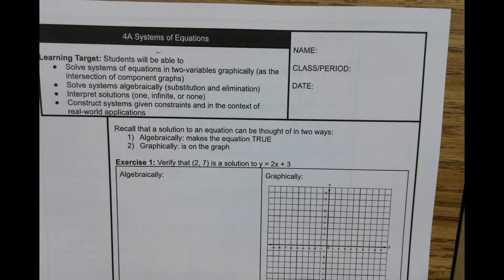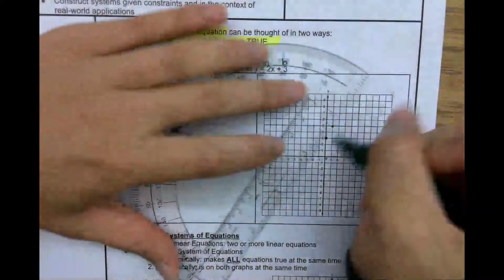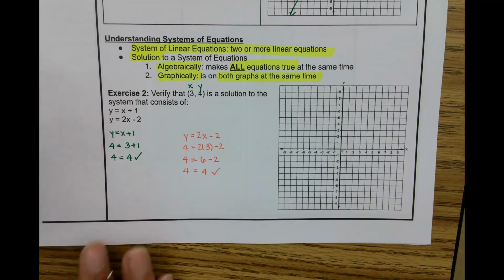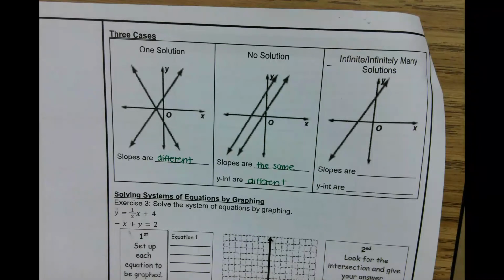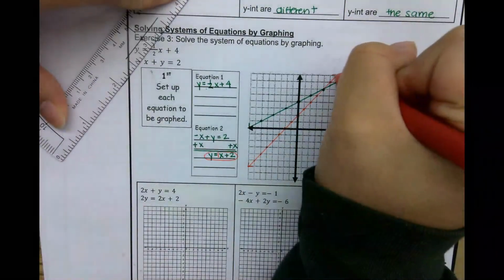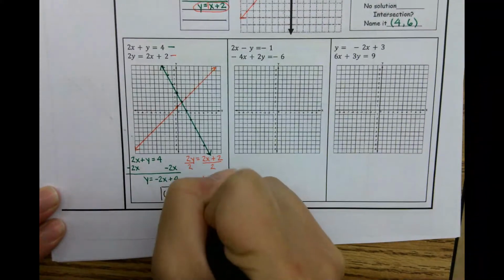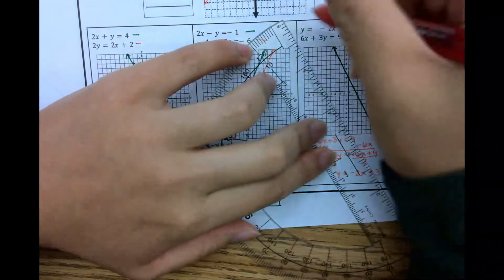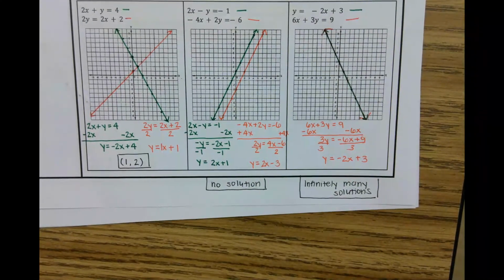Algebra 1: 4A Part 1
In this video, we start Learning Target 4A: Solving Systems of Equations. In this video, we learn how to solve systems by graphing and by identifying the amount of solutions based on slope and y-intercept.